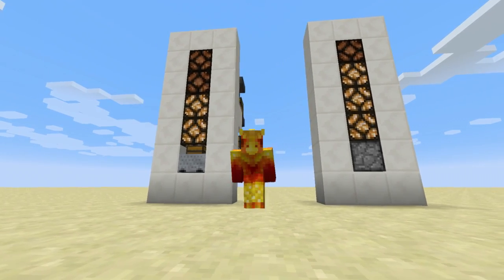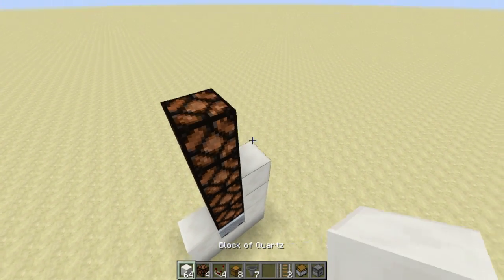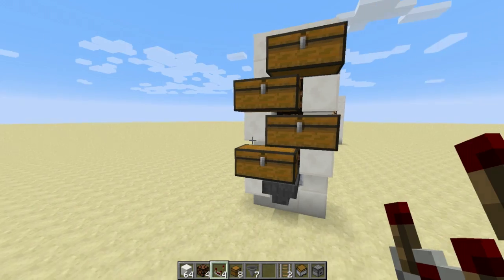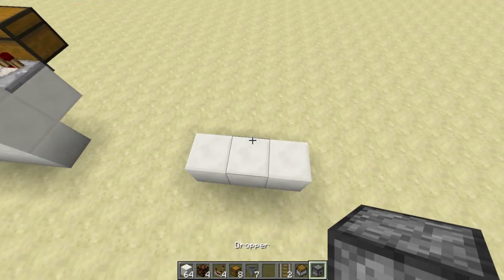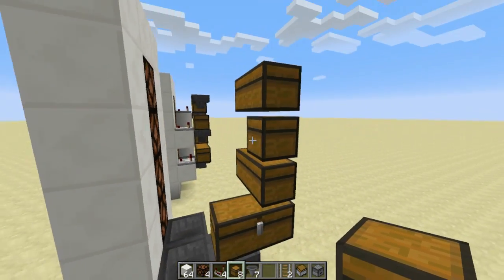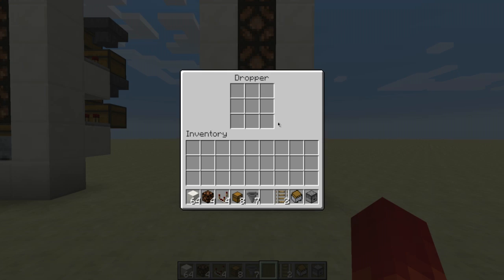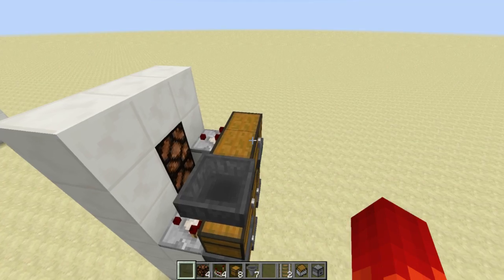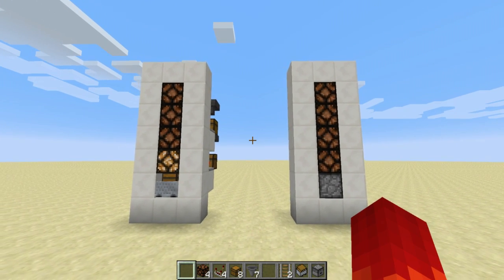NIMSTUT - Simple Tower Based Mass Storage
LOTS MORE INFORMATION DOWN HERE
With all the automatic farms we've built and thinking ahead to all the farms we have yet to build, there was an ever growing need to have some form of bulk storage. This is my version of a preconcieved concept - it's nice, simple, and survival friendly. And it doesn't use a recessed chest, making it have the cleanest UI I've seen out of all similar builds!

REQUIRED BLOCKS:
Solid aesthetic block, 4xRedstone lamps, 4xComparators, 8xChests, 7xHoppers, 2xRail, 1xDropper, 1xChest Minecart

TROUBLESHOOTING:
1. Check hopper orientation.
2. Check comparators.
3. Check hopper placement again.
4. This is easy! You shouldn't be having problems!
If you're still having problems, ask below and hopefully another TUTor will help you!